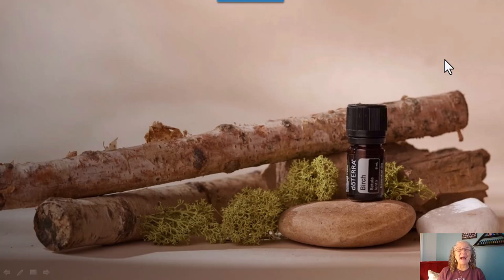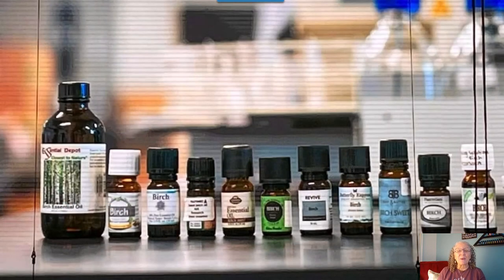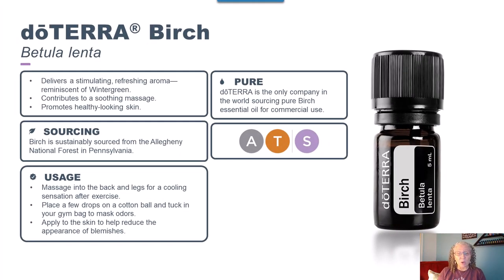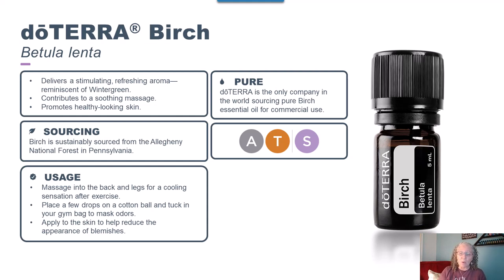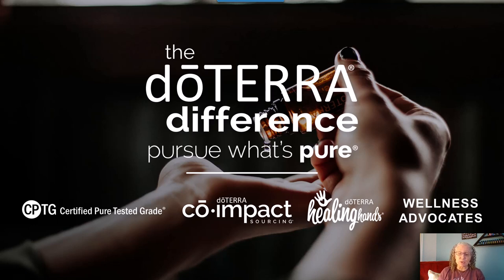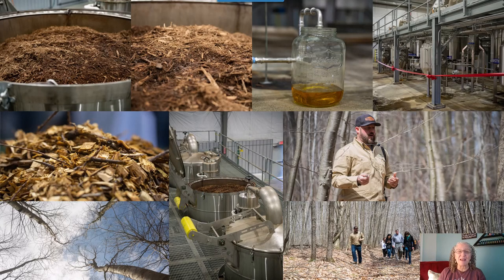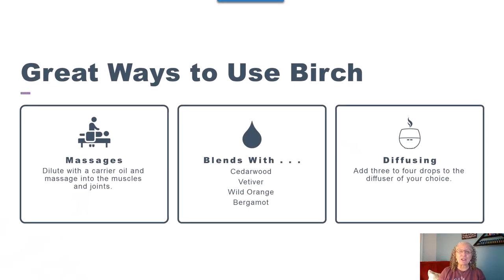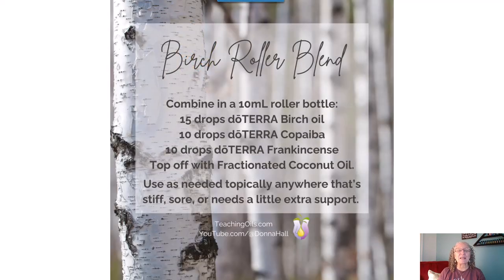Birch Essential Oil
Here is Birch Essential Oil made simple!

0:00 - Introduction
0:18 - Birch: Tricky to Produce
0:57 - Adulterated/Synthetic "Birch" Essential Oils on the market
1:58 - The ONLY pure Birch oil on the market
2:14 - Birch is a "Sensitive" oil = diluting it is a good idea
2:32 - What to do if it's too much on your skin/gets in your eyes, etc
3:46 - What is Birch good for?
4:02 - Why should you use dōTERRA? Purity.
4:26 - Why is essential oil purity so important?
5:43 - All the testing dōTERRA does = Purity and potency. It matters!
7:49 - How and where pure Birch is sourced
8:41 - Birch distilling, properties of Birch trees
9:06 - Lots of ways to use Birch essential oil
9:33 - Birch Roller Blend recipe
9:50 - Extra Resources, Conclusion, and Blessing

Here's a link to one study that was done on the purity of *many* Birch essential oils on the market
 --- The conclusion was plain: "Interestingly, NONE of the tested commercial samples contained ANY of the identified birch EO markers."
 --- NONE of them had ANY Birch oil markers in them = they're not Birch.

Also, here's a downloadable eBook that dōTERRA made to explain the whole story of how they got 100% pure Birch when no one else has it

If you'd like to purchase the items mentioned in the video,

Want to get started with some awesome Healthy Habits? I gotcha covered! This is my FAVORITE way to begin

Got students or teachers in your life who need natural support? Get the free downloadable PDF of the best essential oils to support Students, Teachers, and Parents

For more research on essential oils and the science behind how and why they work, look up your questions here: PubMed.gov

Got questions?

Become a Wellness Advocate for families in your community

Note: I am not a doctor nor am I dispensing medical advice. There are plenty of good doctors out there to do that. :)